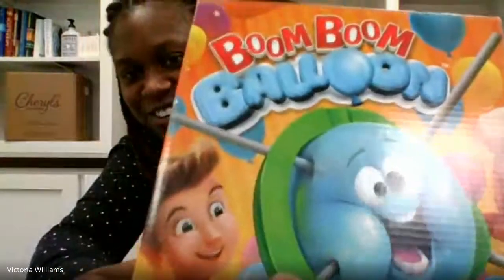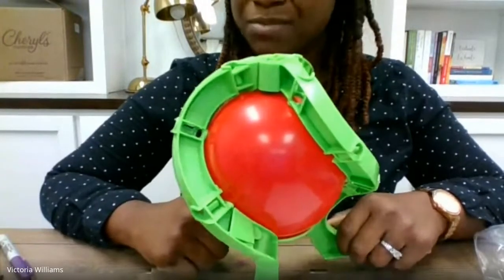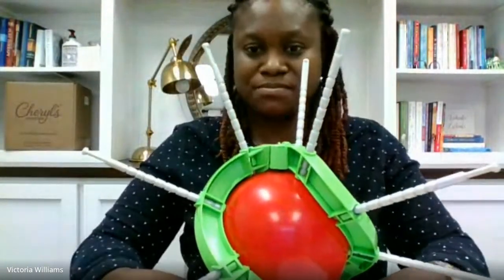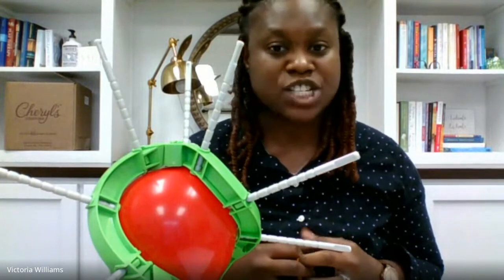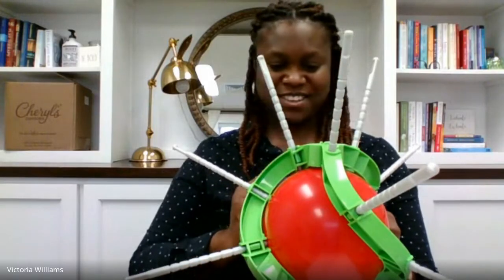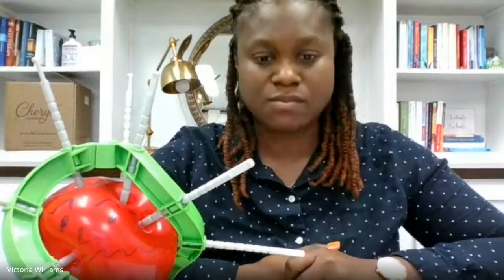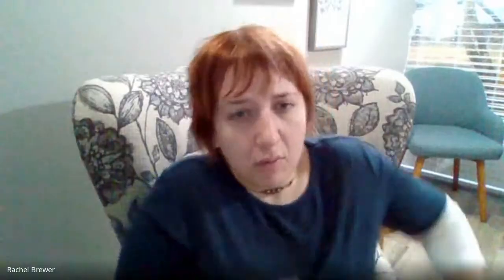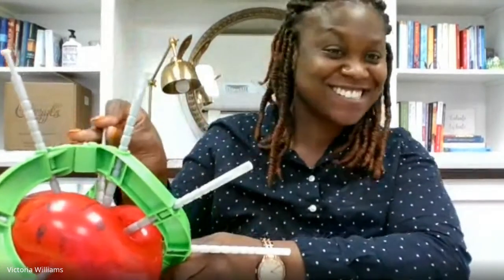Parent Resource By Garrett Counseling: Boom Boom Balloon Review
Counselor Victoria, at Garrett Counseling, does a role-play with Counselor Rachel, of Garrett Counseling (pretending to be a parent), asking some questions about how to support her child in regulation. Victoria shares a great resource, Boom Boom Balloon, and how to use it therapeutically in therapy or at home with your kids.